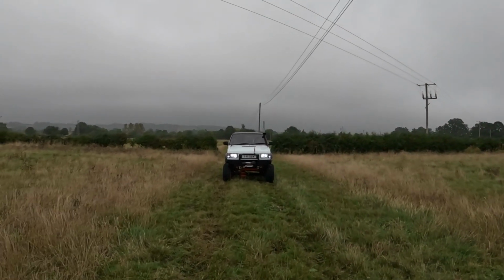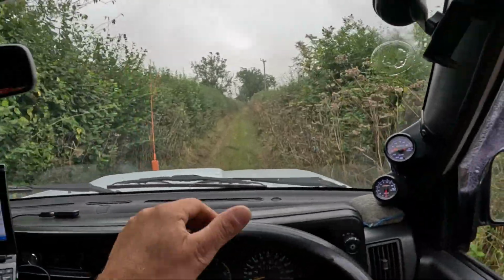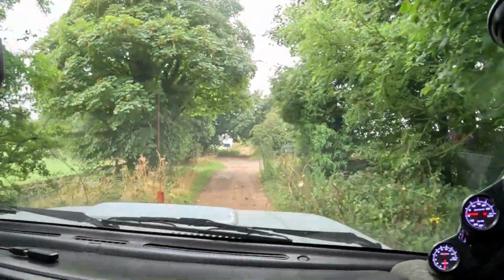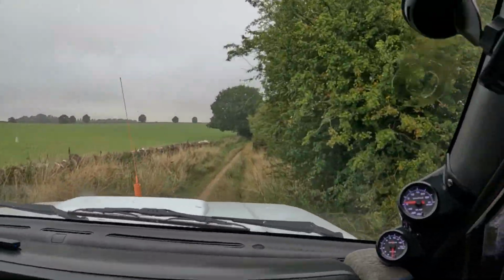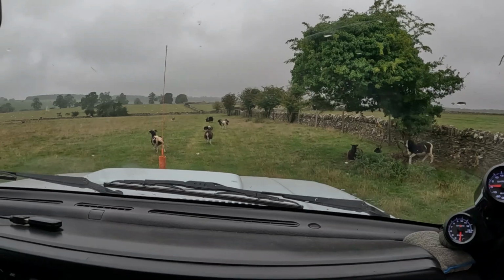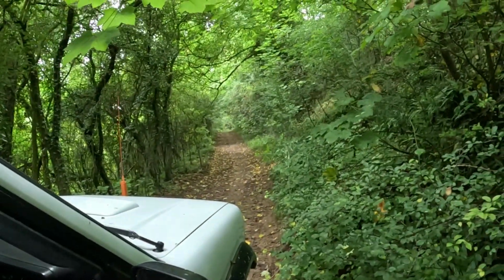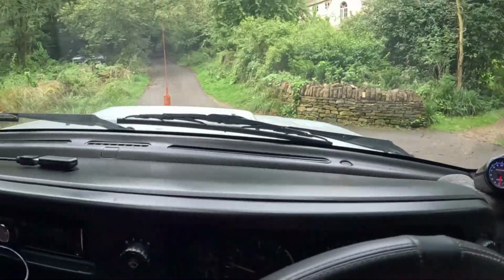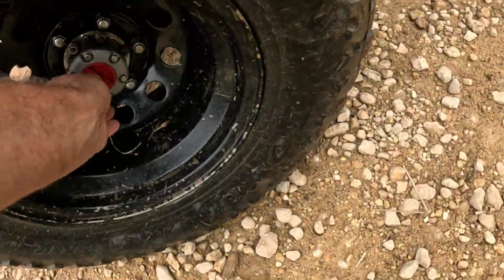BIGCOLTV 4X4 ADVENTURES A drive out along Green lanes in the Cotswolds, byways and fords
After what seems like forever, I needed to get out in the truck, so I plotted a nice route through the Cotswolds for me to enjoy early one Sunday morning..
This route takes in around 12 lanes and 4 water crossings.. Not a hard route by any means, but its just what I needed.